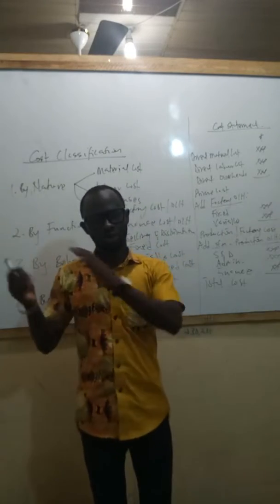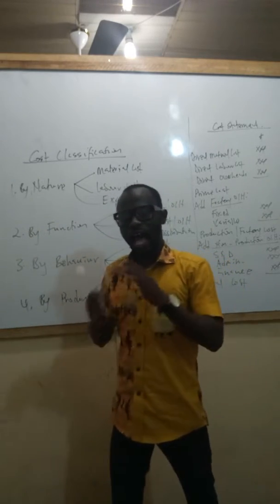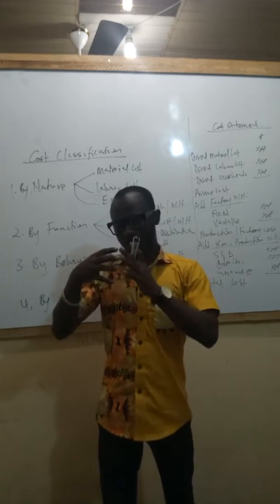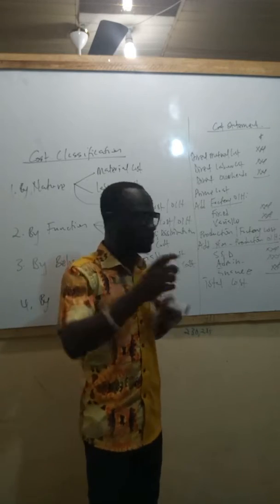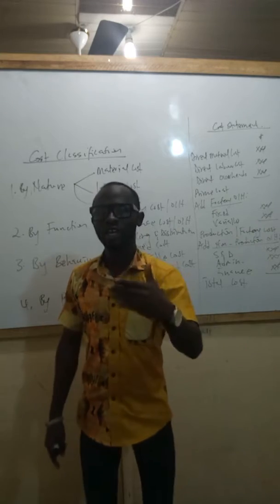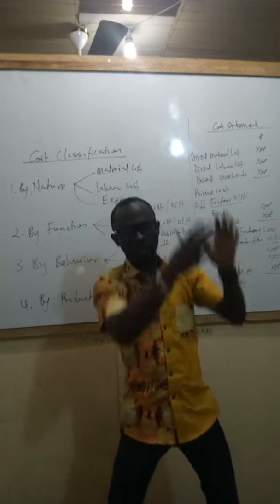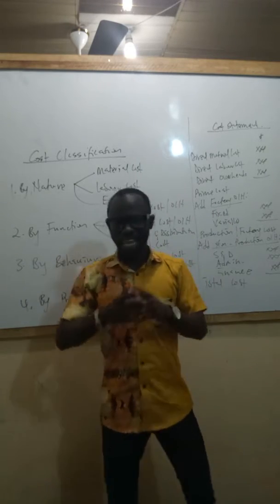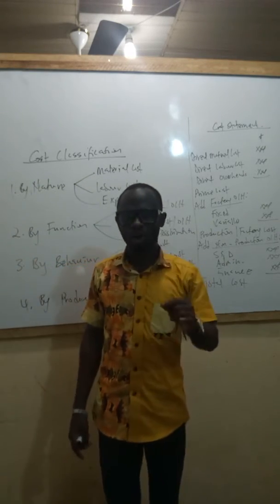Cost Classification 3 - Nhyira Premium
In this video I explain one of the Key Fundamental topics in Management Accounting which is Cost Classification and I share on Classification of Cost by Behaviour and Cost card